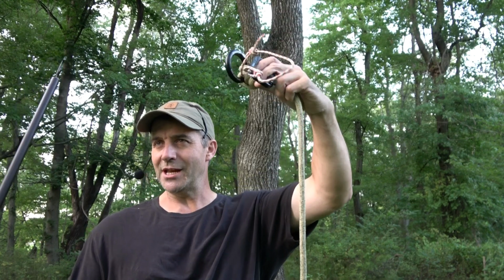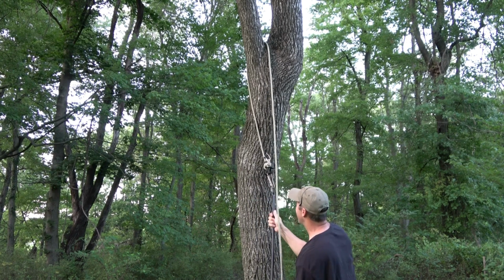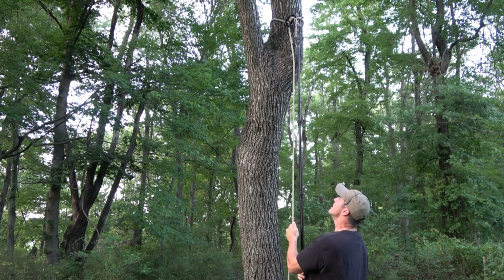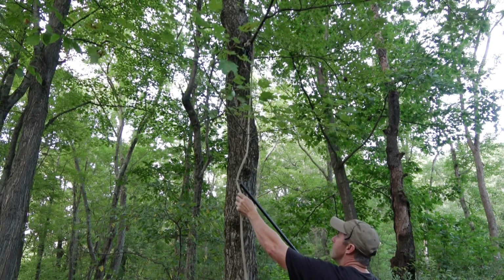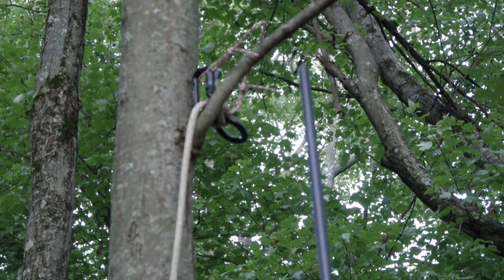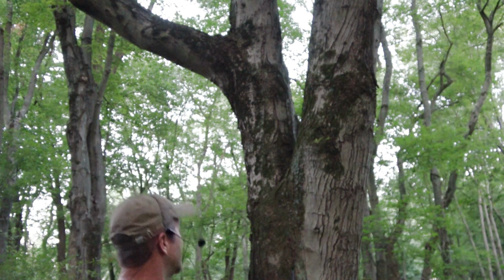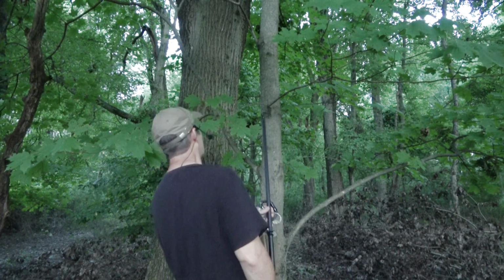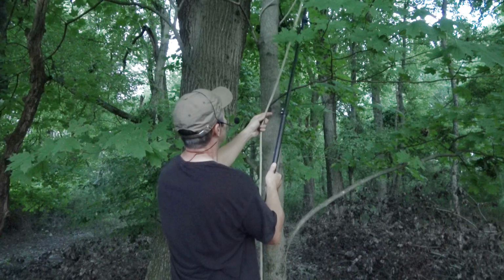JRB Cinch, Navigating Branches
When executing a climb using the JRB Cinch and the Maverick Pole, navigating and bypassing branches requires planning and execution.